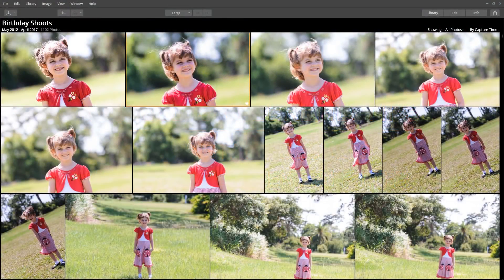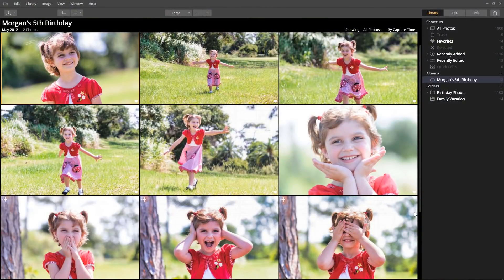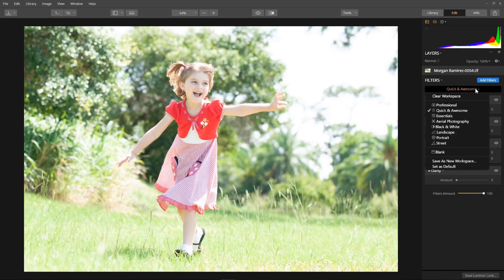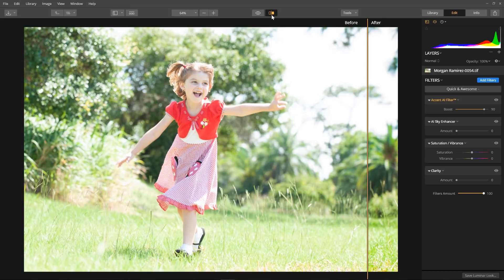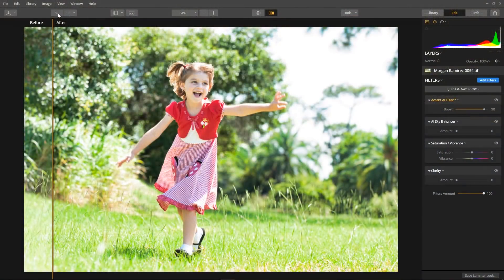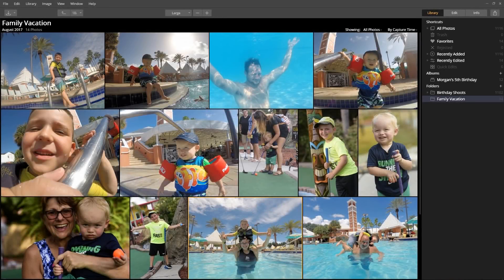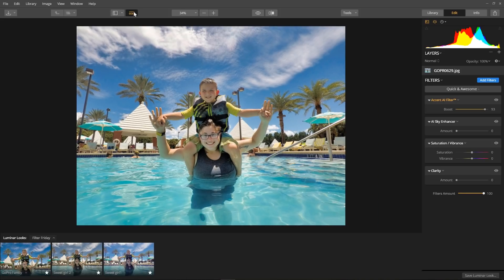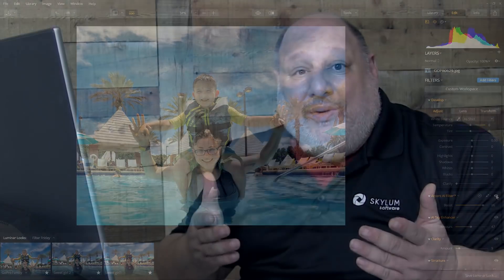Get Instant Results Using The Accent AI Filter in Luminar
Every week, Vanelli of the Skylum Education Team will be sharing some of his favorite Skylum Software and Photography Tips with you!

In this video, you'll see how the Accent AI Filter in Luminar can give you instant results with a simple Boost slider to control the overall amount of the filter effect.

You will learn about:
• What the Accent AI Filter is doing to the image
• The Quick & Awesome Workspace
• How to add more Filters from the Filters Catalog
• Syncing multiple images with the same effect
• ... and more!